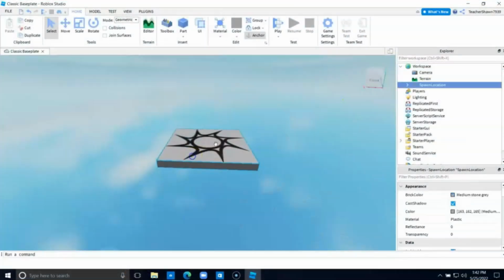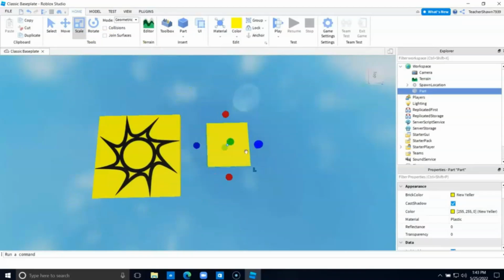Game Design With Roblox Tutoring Program (Ages 8-14)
Roblox gives students an entry point into game design and coding that is fun and prepares them for more advanced creation both in Roblox Studio and beyond.  The Lua coding language used in Roblox Studio is also one of the more user-friendly scripting languages.  It is easy for beginners to start with and can help advanced users grow in their understanding of coding and object-oriented programming.

In our Roblox tutoring program, students receive 1 on 1 instruction from expert instructor Shawn Walk, a veteran of teaching Roblox Studio and making coding/game design concepts understandable for kids.  Instruction is also tailored to a student’s previous experience.  If a student is just starting out in Roblox studio, the tutoring starts with basic building and coding concepts.  If a student has previous experience using Roblox Studio, instruction is designed to build upon that experience and take their abilities to the next level.